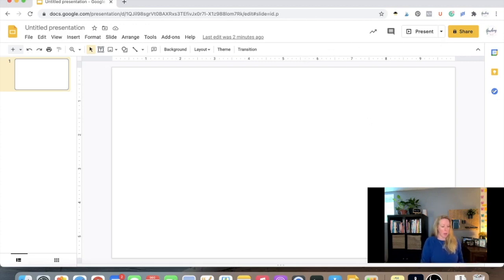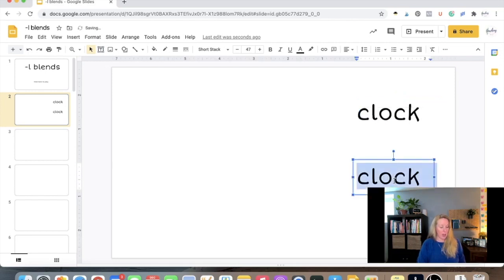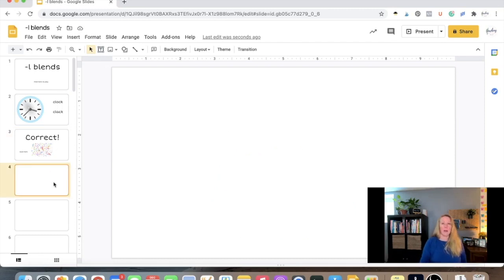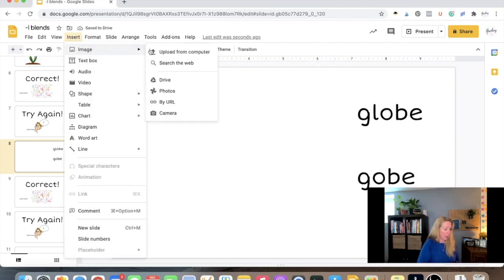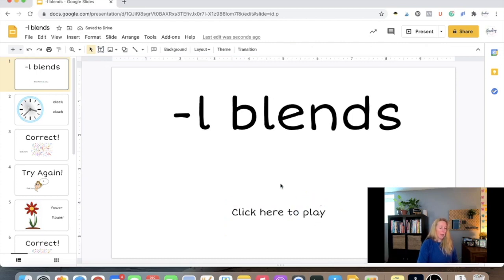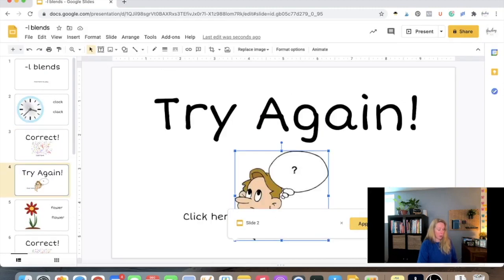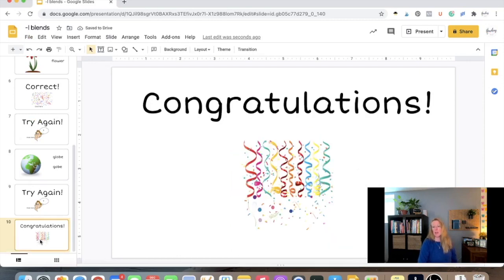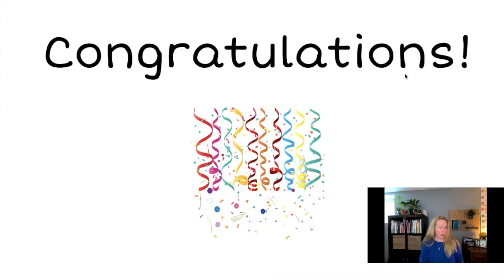How To Make Choose Your Own Adventure Spelling Word Games With Google Slides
Do you remember the "Choose Your Own Ending" books that we used to read as a kid? What if you took that concept and turned it into a spelling word game? Here's how to use Google Slides to make these fun spelling games for your students!

I have 22 years of teaching experience, and I love to share what works in my classroom with you! My specialty is literacy stations, so in my videos, you might see a mixture of helpful teaching tutorials, but they’ll always circle back to helping you set up and maintain your literacy stations.

Let’s Connect!